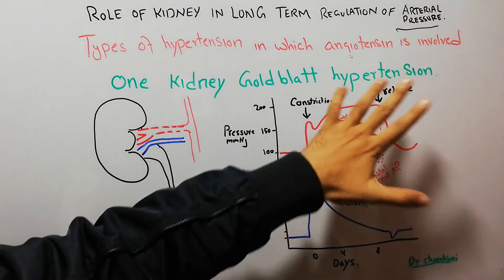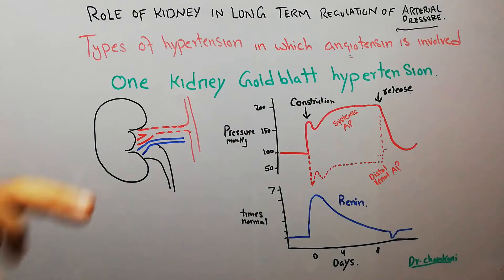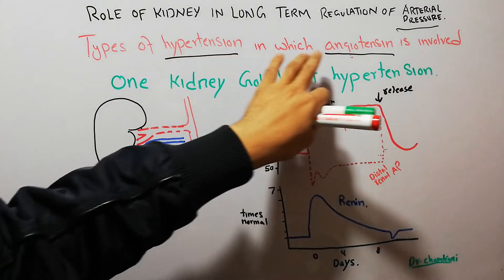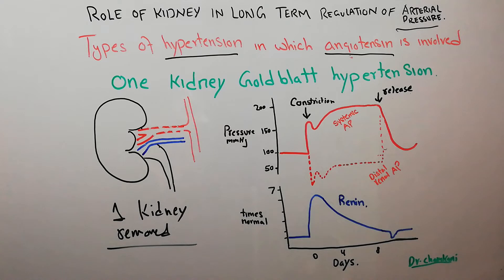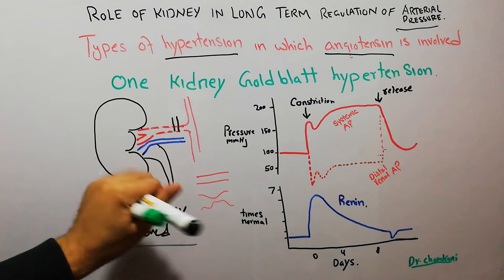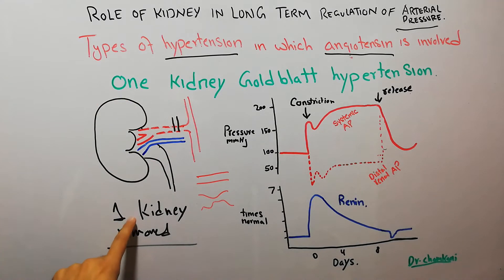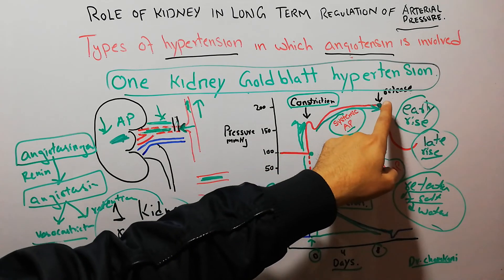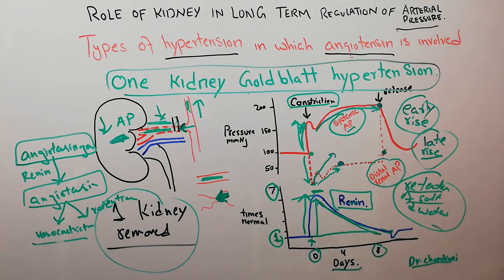CVS physiology 153.one kidney goldblatt hypertension, involvement of angiotensin in hypertension.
This lecture is about one kidney goldblatt hypertension.